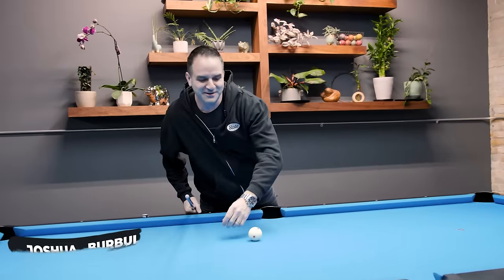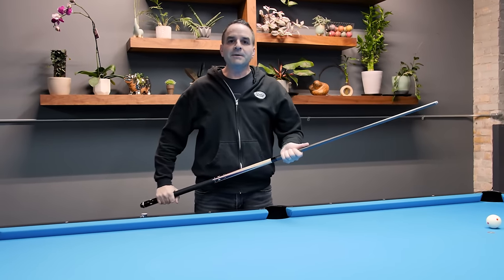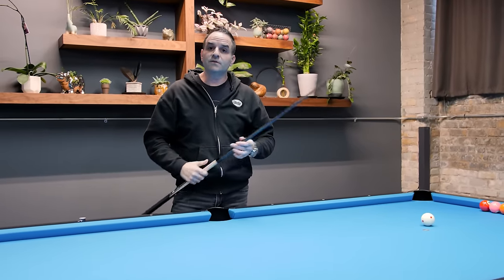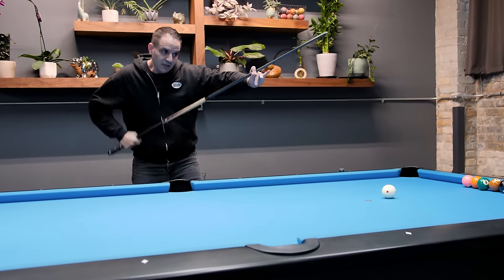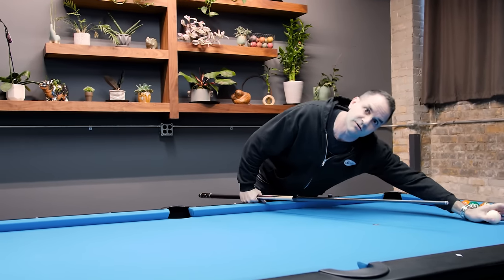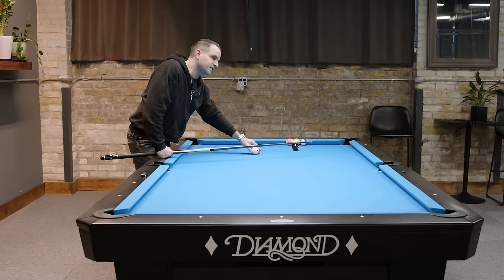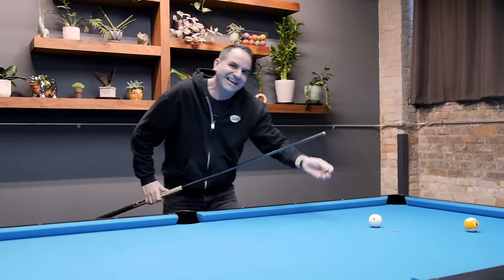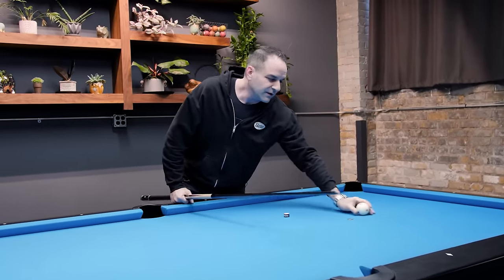How to Smooth Out Your Stroke | Train with Me Episode 17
Today we are going to work on smoothing out the stroke!  With a smooth stroke, your shots will become much more repeatable and you will be able to execute what you practice under pressure more consistently. Welcome to Train with Me 17!